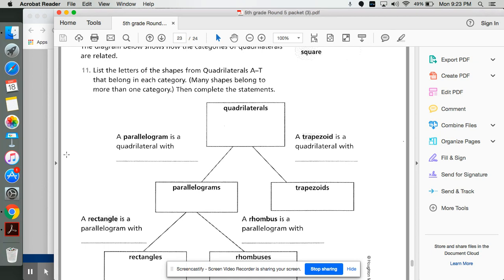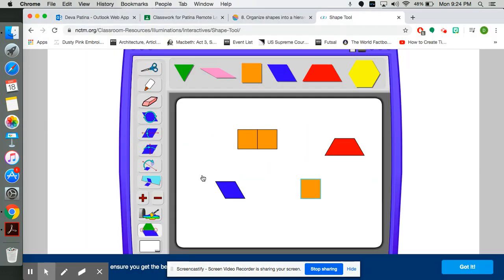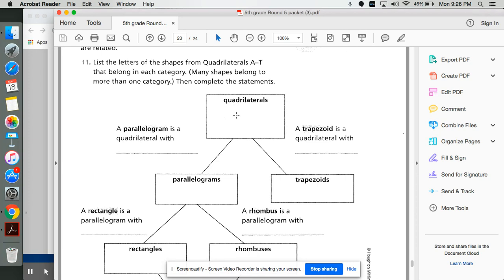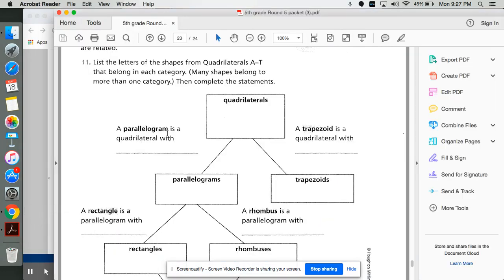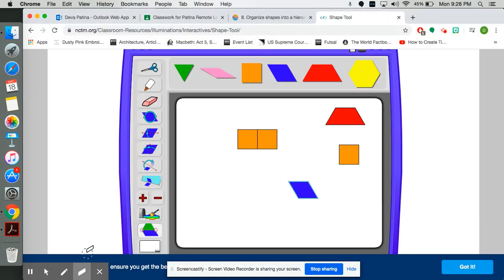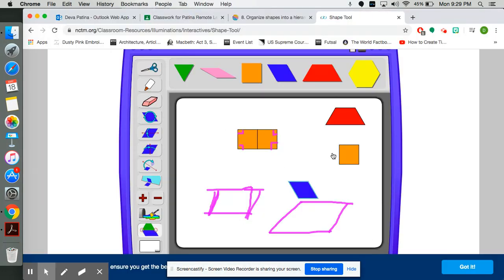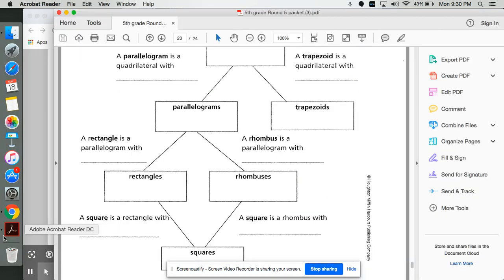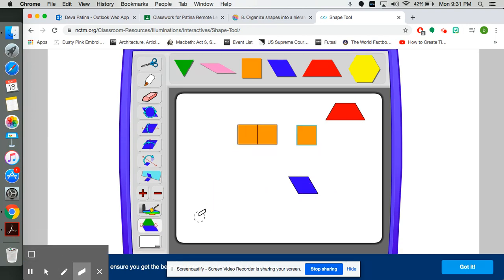May 21 Math Assignment (Shapes)